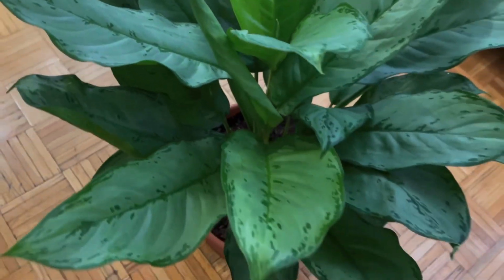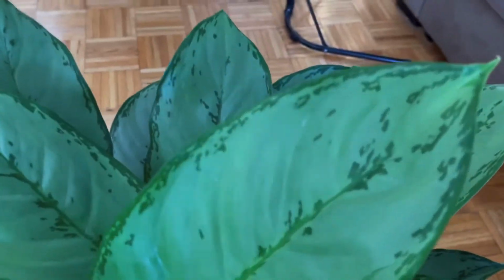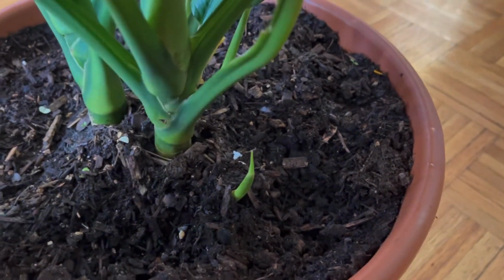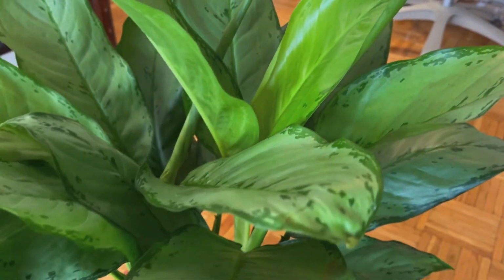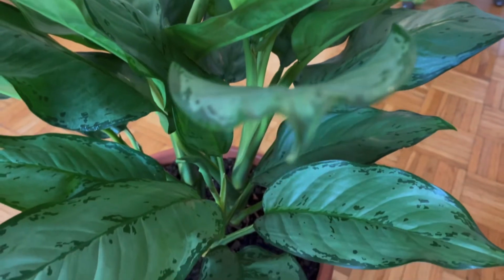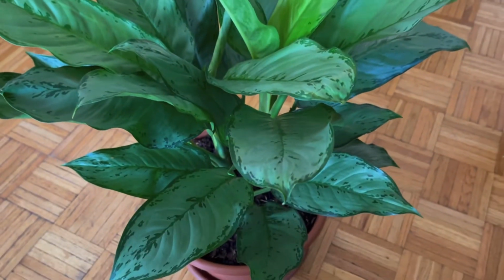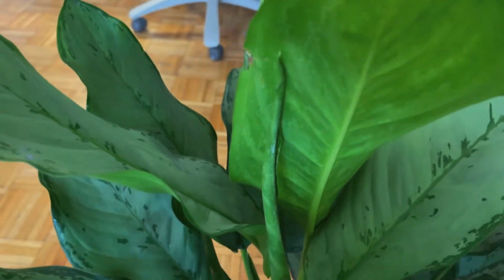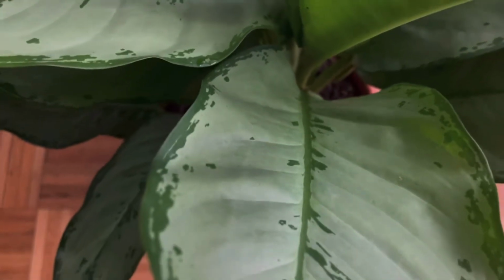Another Aglaonema aka Chinese Evergreen Plant added to my collection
Aglaonema aka Chinese Evergreen are common in the houseplant world, but most importantly, they are beautiful, easy to care for, are pretty inexpensive, easy to find, and grow quickly.